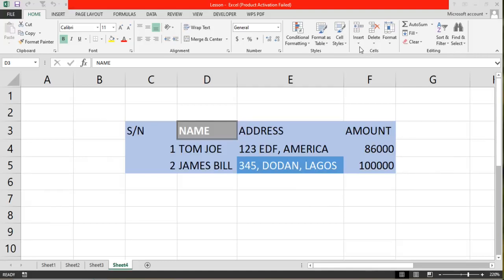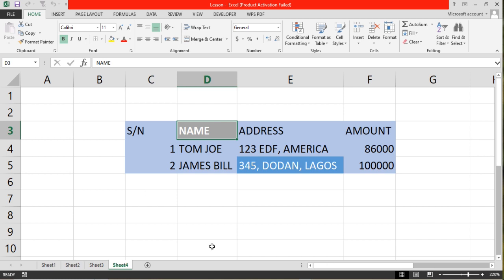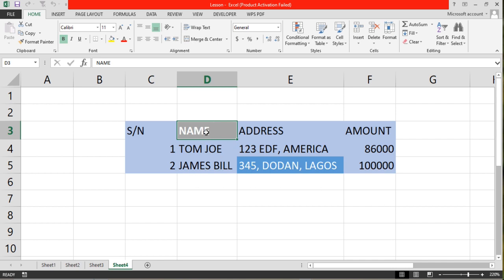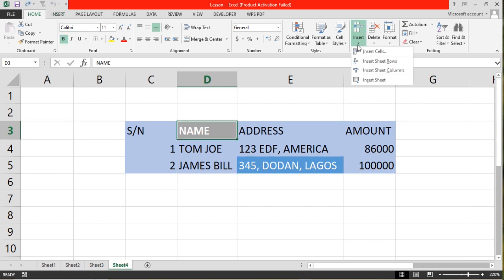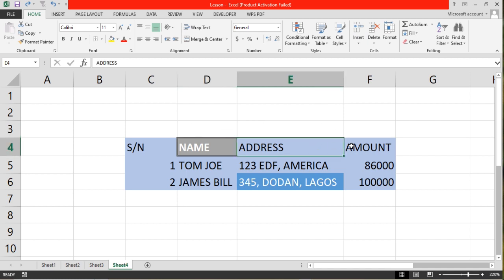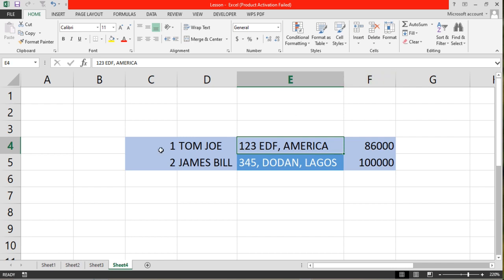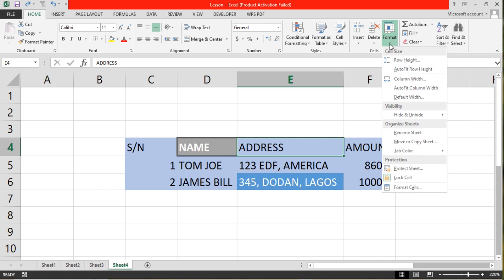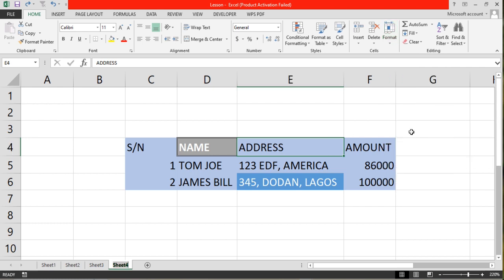Home Menu Cells Part 1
This shows in clear steps the use of the commands on the Cells Tab of the Home Menu in excel. The lesson is divided into 3 Parts - this is the Part 1 it focuses on Insert - explaining how to insert rows and columns, How to insert a sheet etc. Sit tight and enjoy the lesson.

Or by clinking on the Infor while watching to access list of all the videos of this tutorial.